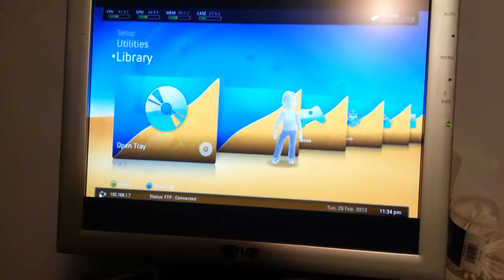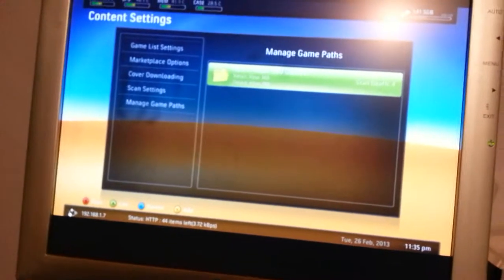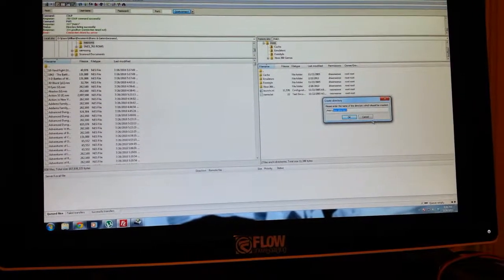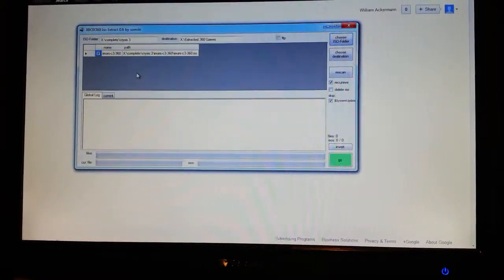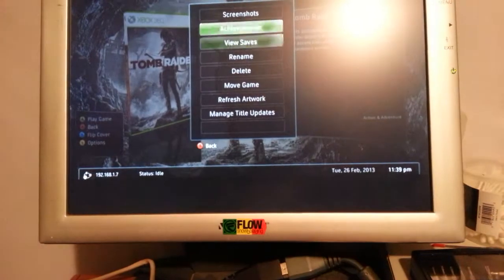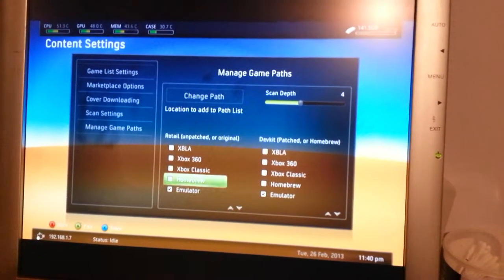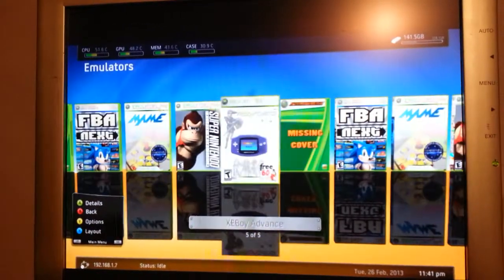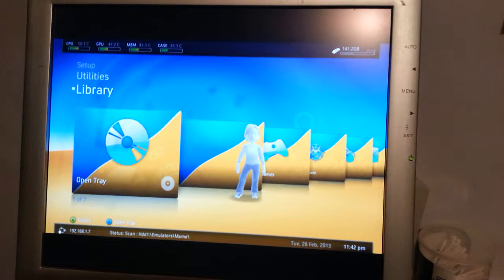How to add games/path to FreestyleDash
A summary of the process involved in adding games and then telling freestyledash where they are located.